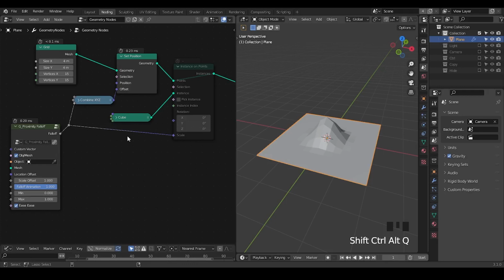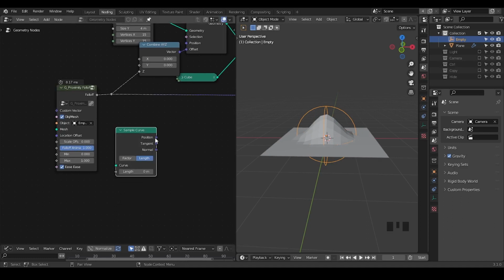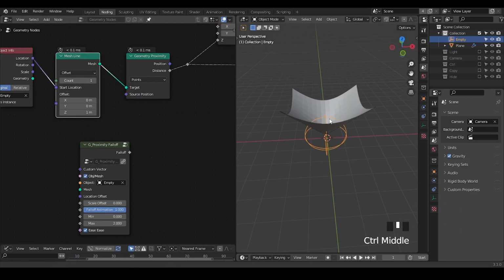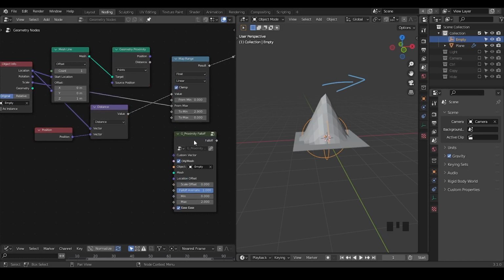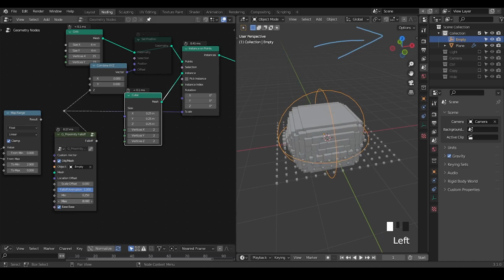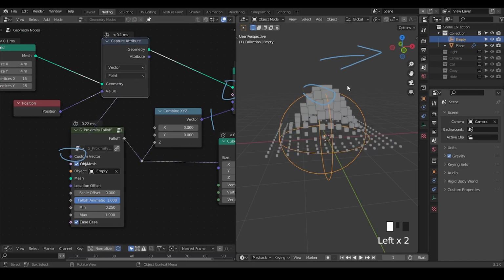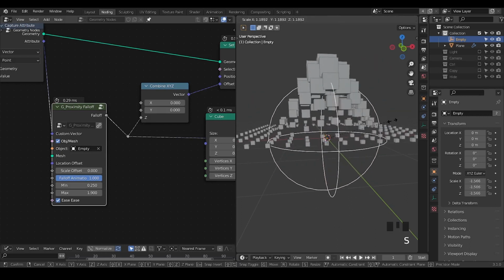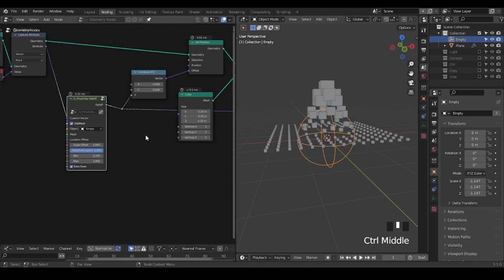[Tut] Proximity Falloff - Blender Geometry Nodes 3.1 Field; GN-presets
Blender 3.1
00:00 Demonstration of basic usage
03:00 Building of Presets
04:50 Trash Talk
07:00 Capture Attribute
10:30 Falloff Animation